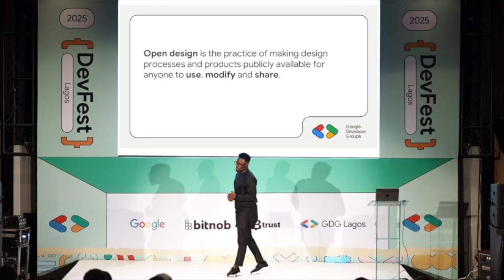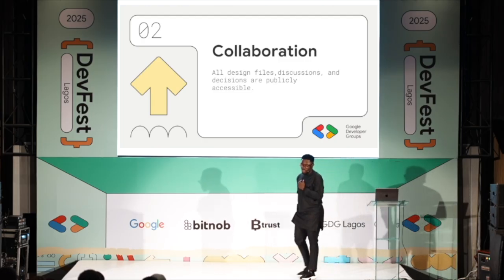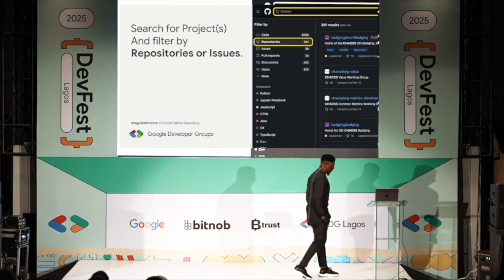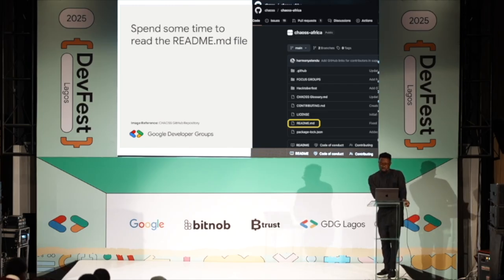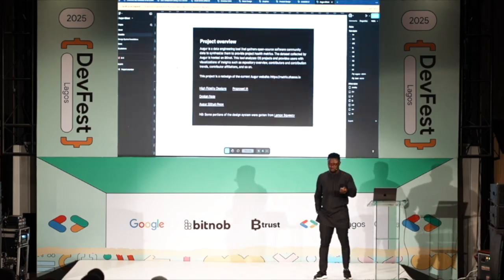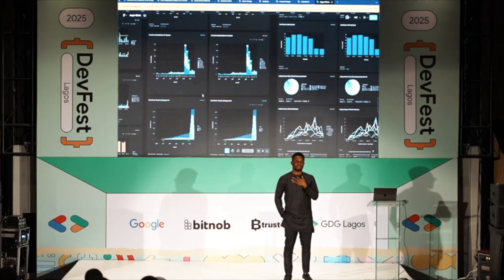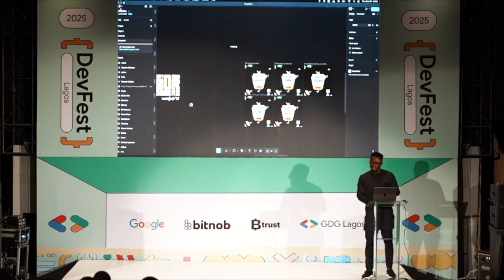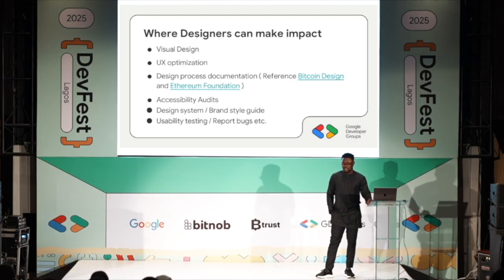DevFest Lagos 2025: A Practical Guide to Open Source Design Contributions by Kingsley Mpadiok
Open Source isn't just about code; it's about making software usable, accessible, and beautiful. In this session from DevFest Lagos 2025, Kingsley Mpadiok demystifies the "Design-to-OSS" pipeline.

Learn how to find projects that desperately need your skills, how to "speak developer," and how to manage design assets in a world dominated by Git.